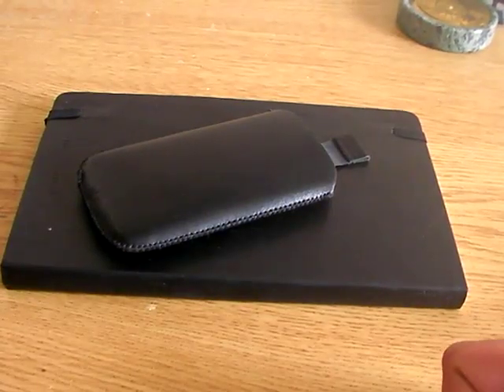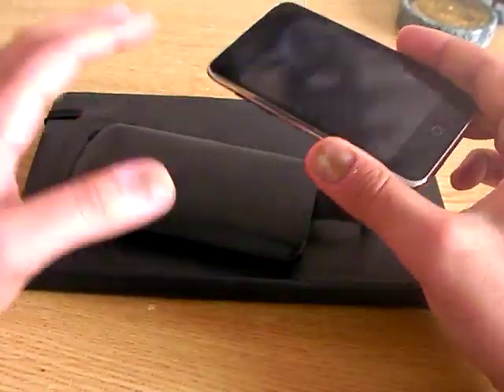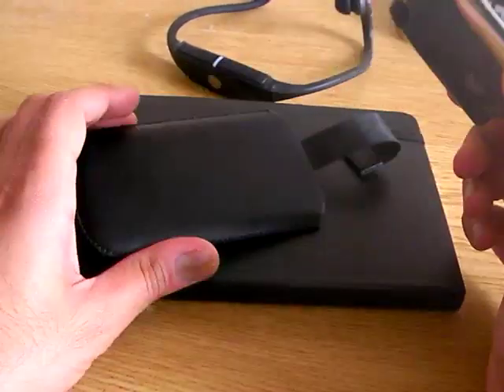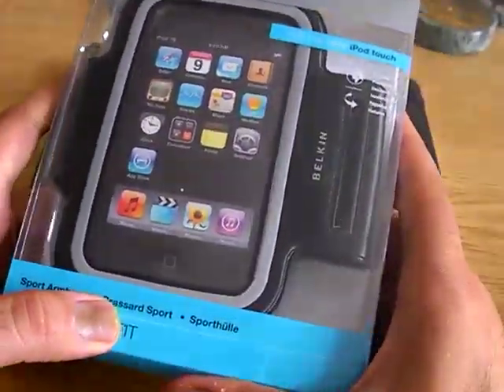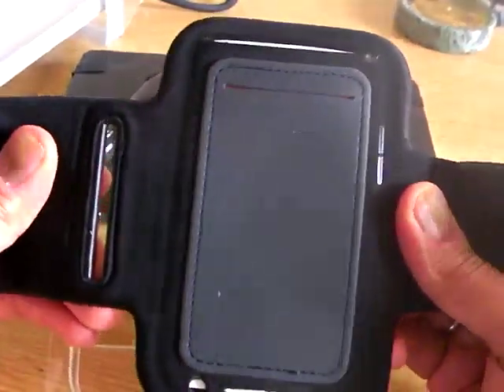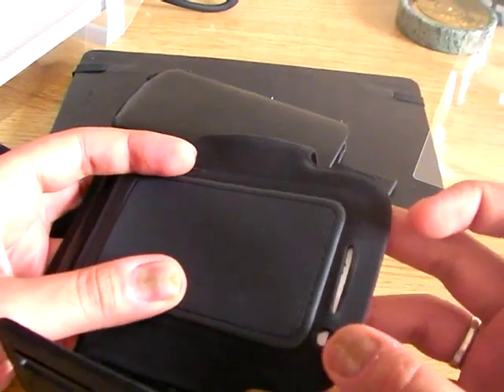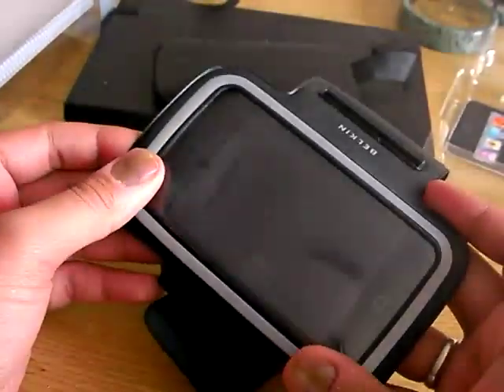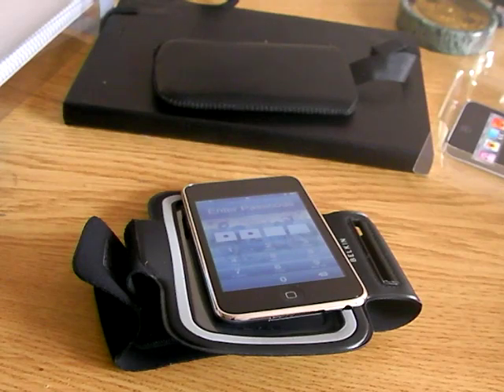iPod Touch 2G Belkin Armband Case Review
Hi Fans,
Another video review this time of the Belkin ipod touch armband case iv read so much about. Cheap purchase link is avaliable here: